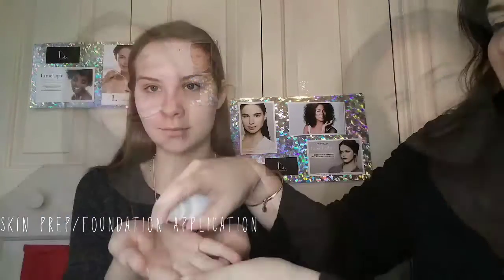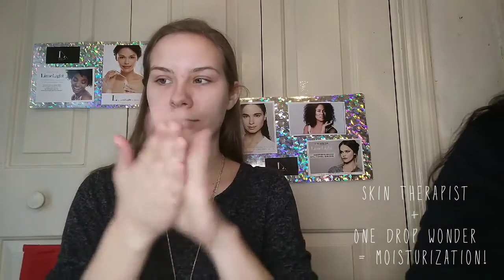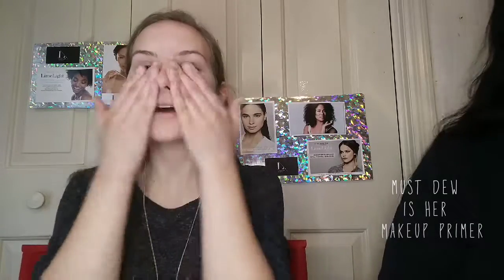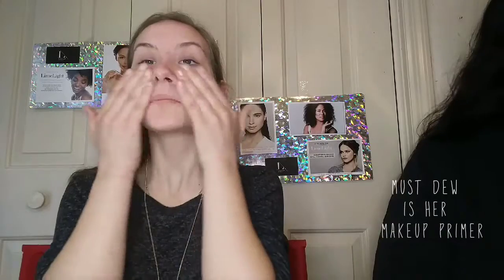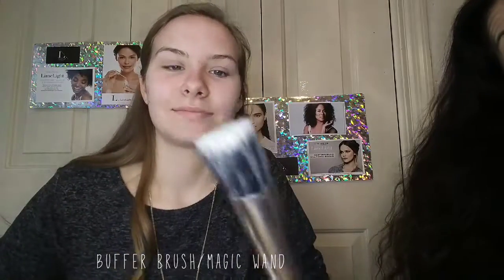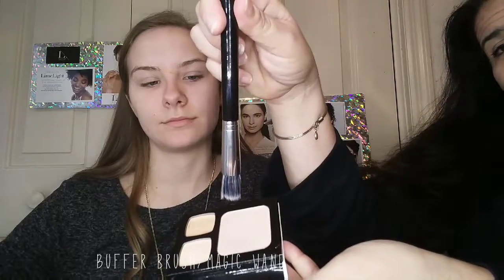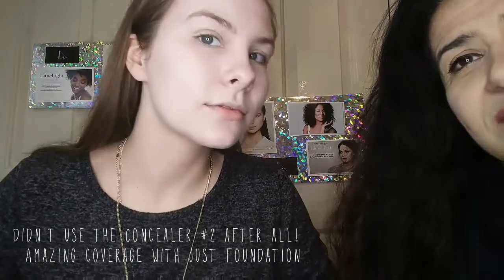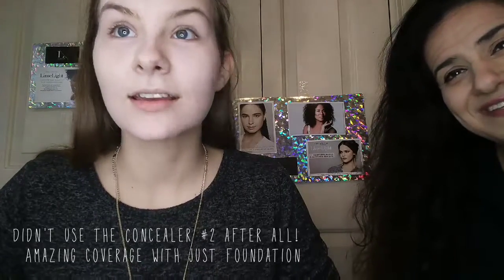LimeLight Foundation, Concealer & HD powder application